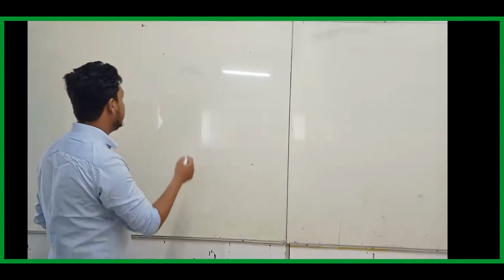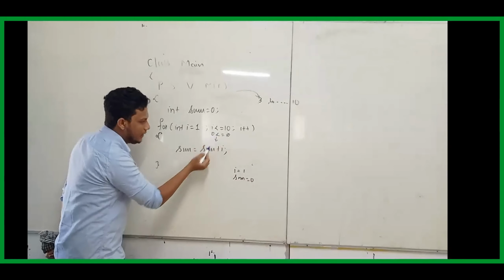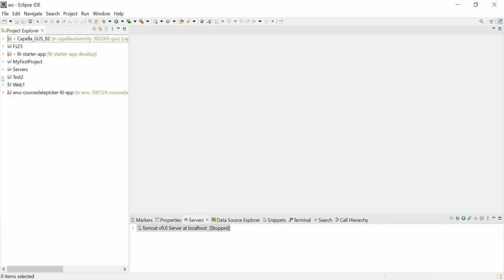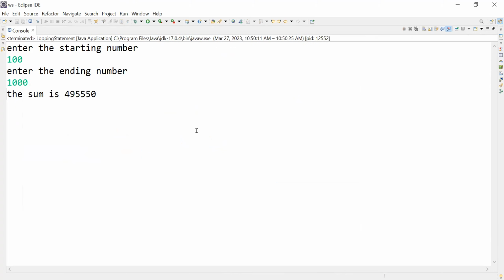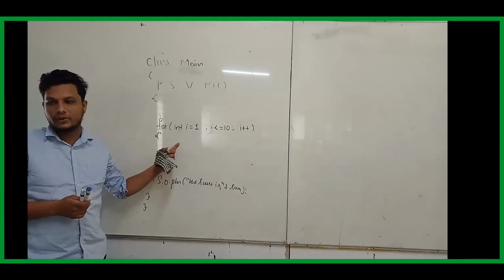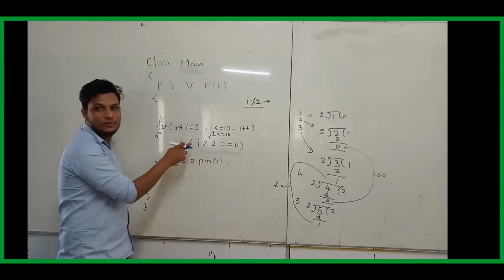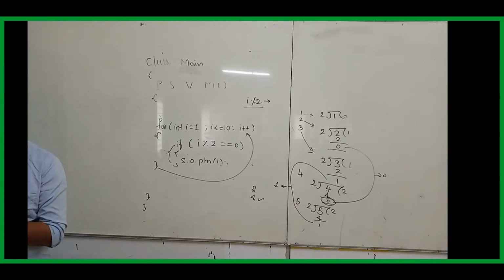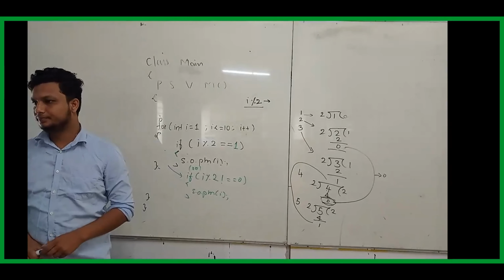CORE JAVA DAY 19